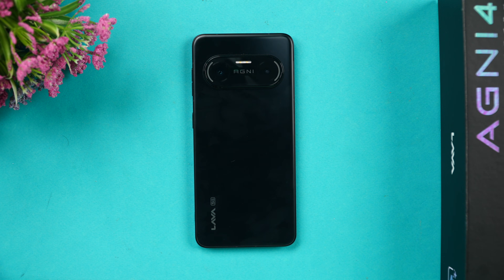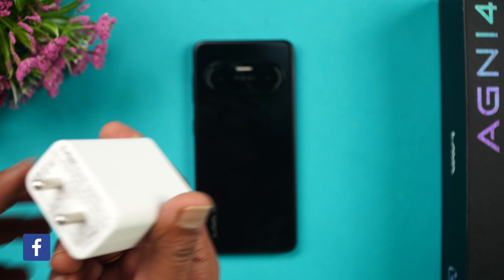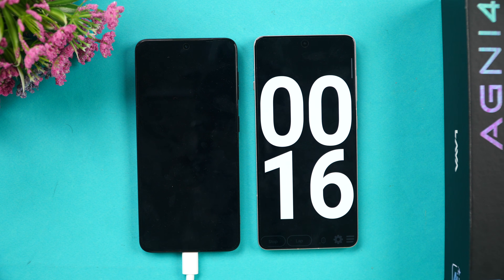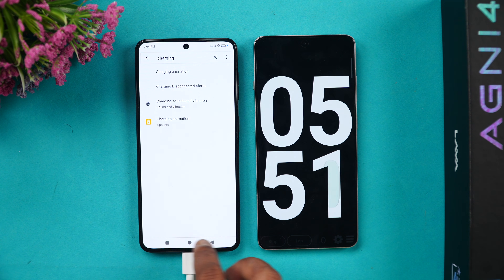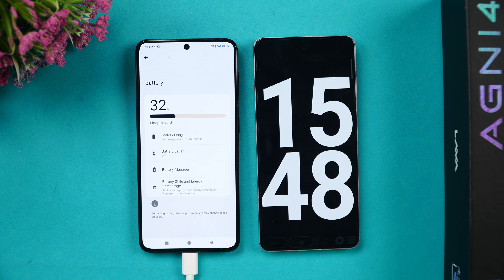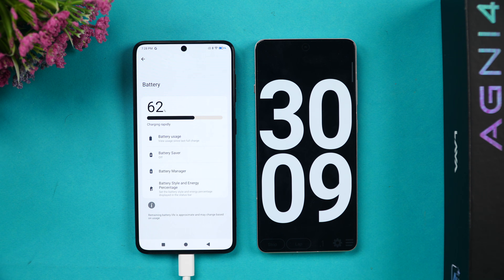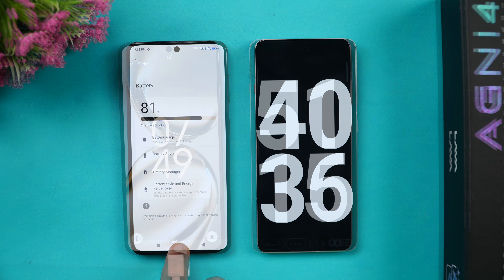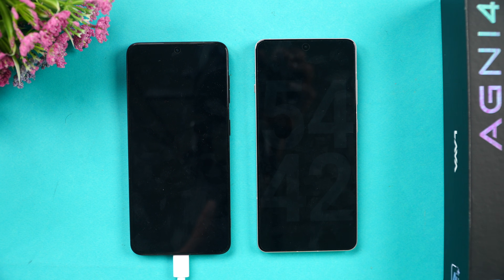Lava Agni 4 Charging Test ⚡️ 66W Fast Charger 🔋